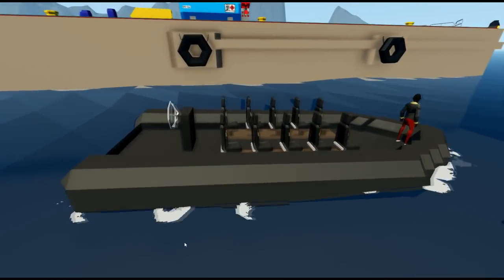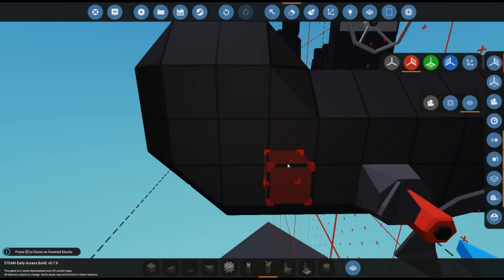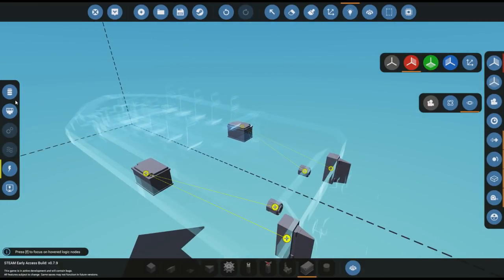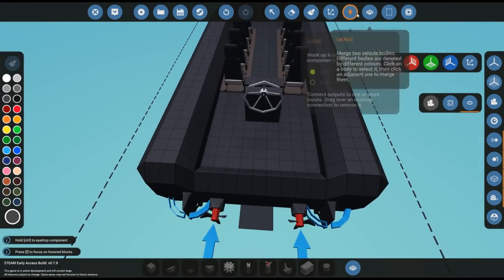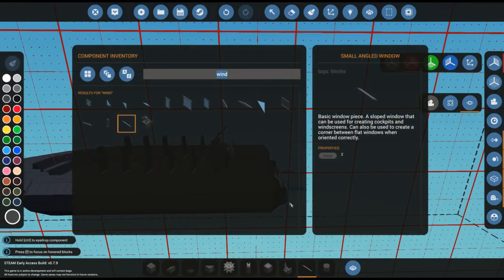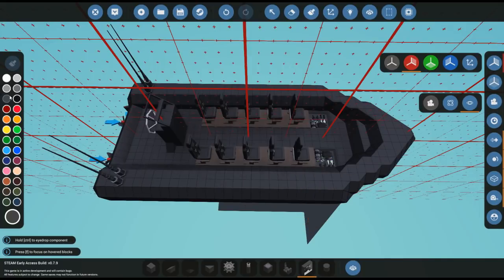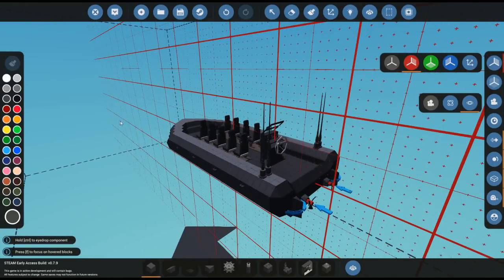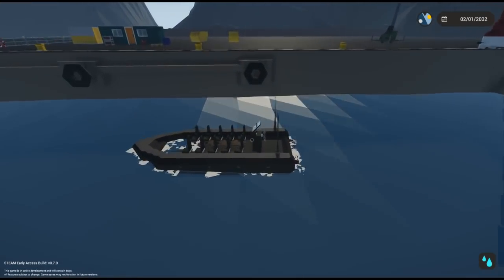Testing in Calm Waters - RHIB - Stormworks: Build and Rescue - Part 2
Well, today I added some dials and some antennae to make the boat look better. I also give it a quick test in the water to see how well it worked. As always, I hope you guys enjoy the video!